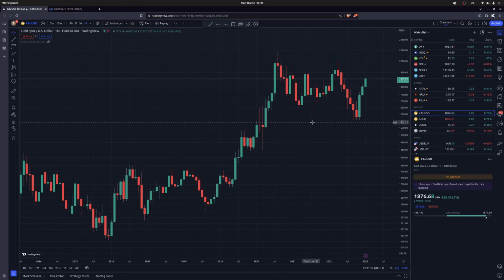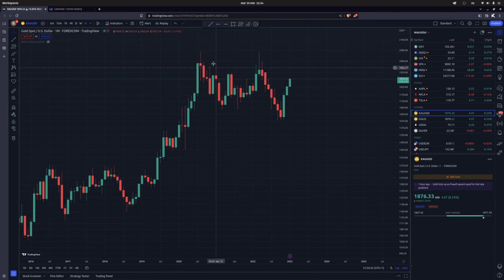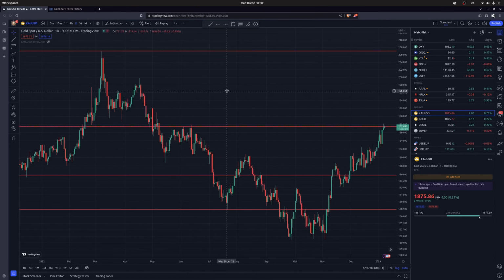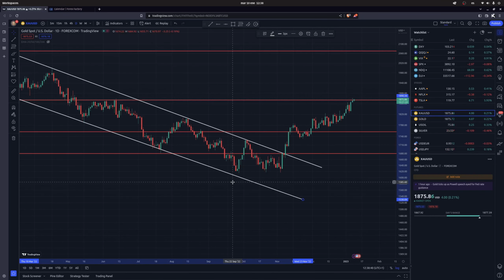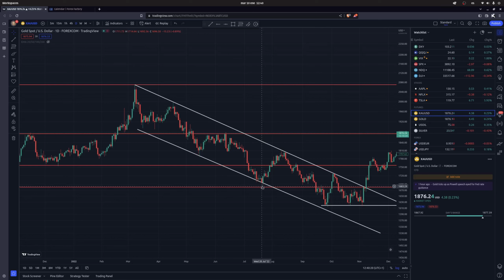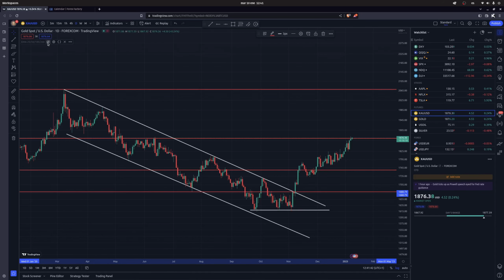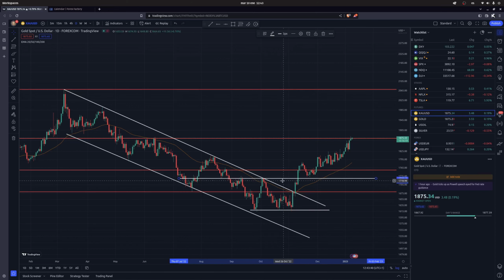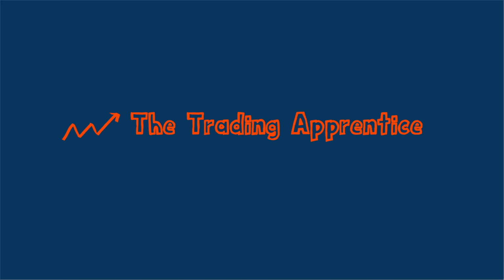Trading GOLD - The Perfect Trading Entry | Complete Analysis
Hey, Today we are going to have a look at GOLD.

I will try to identify mayor support and resistance levels and analyse recent price movements in order to see if there are possible trade opportunities in the near future.

Remember, we only care about price. No fundamental analysis here, just pure price action.

00:00 - Intro
00:39 - Support and Resistance
03:00 - Trend Analysis
07:49 - Perfect Trading Entry Level
09:50 - Recap

If you want to learn the basics of Price Action Trading, check out my 1.5 hours long video where I go over the basics: